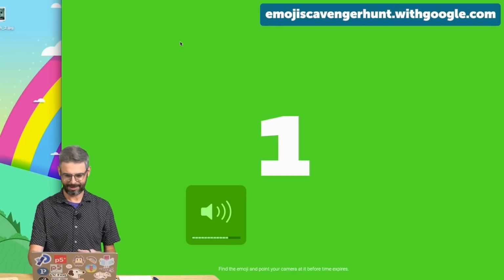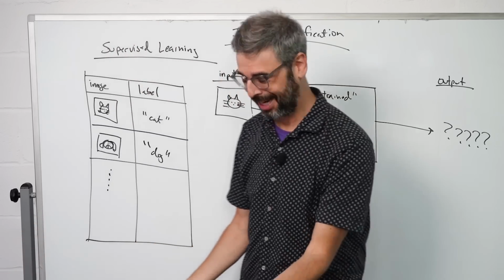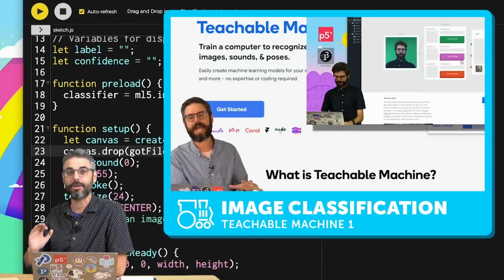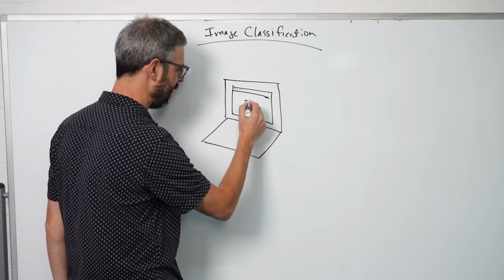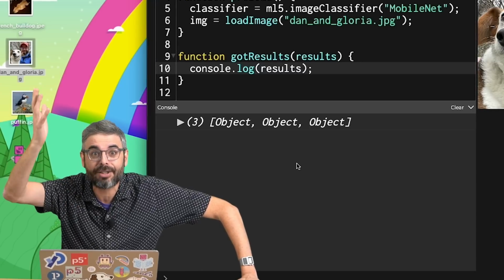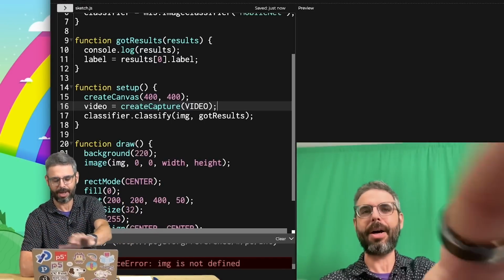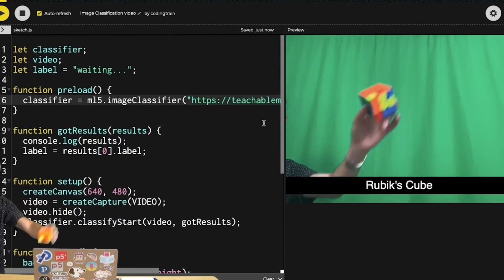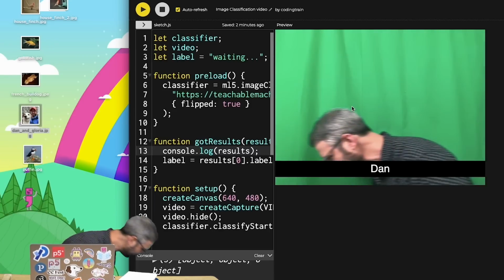Image Classification with ml5.js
This video covers image classification in ml5.js 1.0. I demonstrate both the default MobileNet model as well as how to train your own classifier with transfer leraning and teachable machine. Code

🌐 Excavating AI: The Politics of Images in Machine Learning Training Sets

Timestamps:
0:00 Introduction
2:30 What is MobileNet?
4:53 What is ImageNet?
10:32 ml5.js Classifier Code!
21:19 Incorporating Live Video
24:51 Training your own model